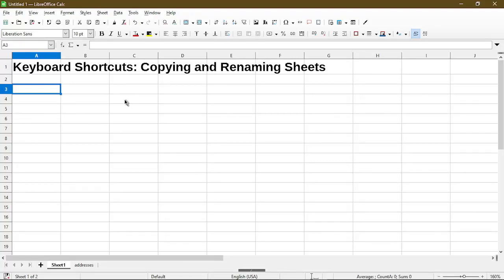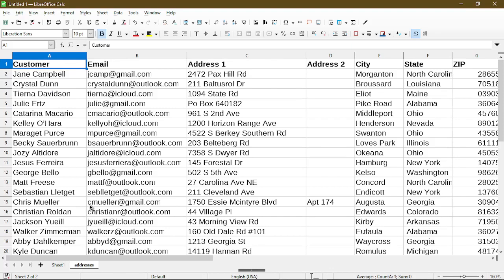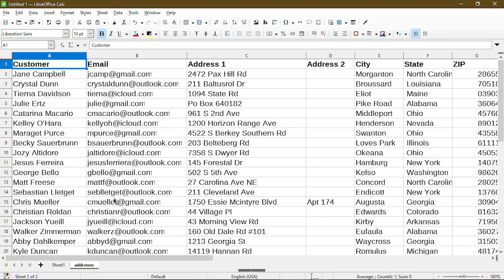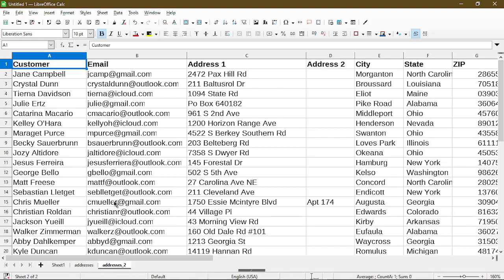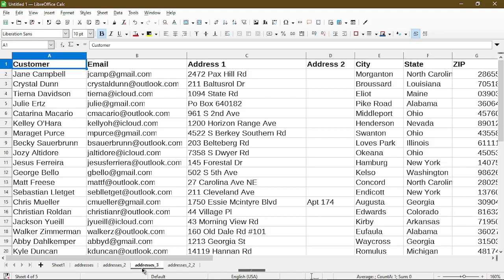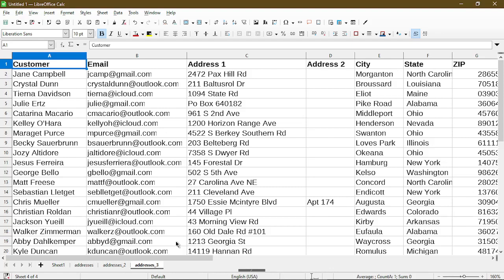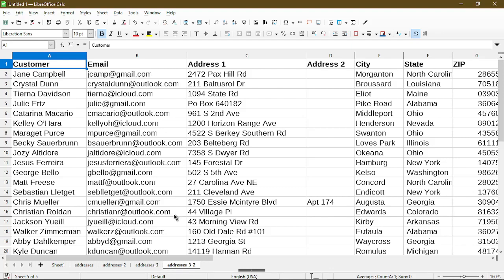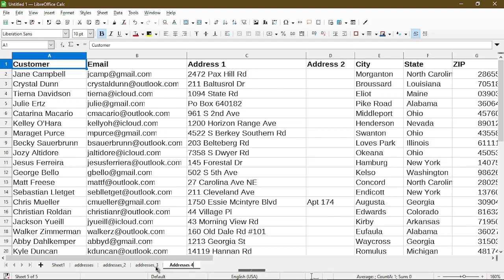Keyboard Shortcuts for Copying and Renaming Sheets | LibreOffice Calc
This video will go over using the keyboard shortcut to copy a sheet with CTRL + Click and Drag. The second shortcut is to use the ALT key.